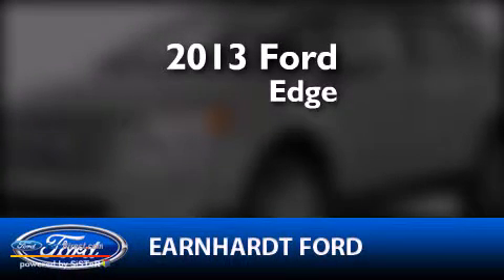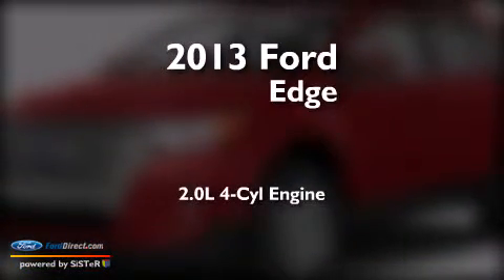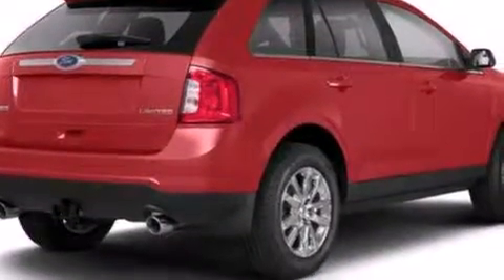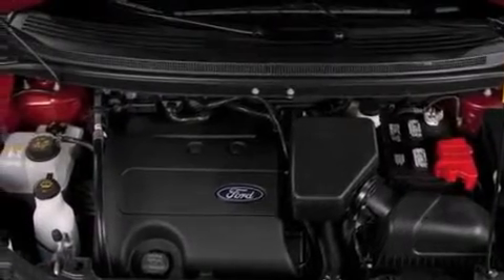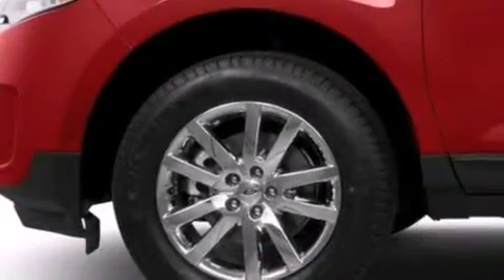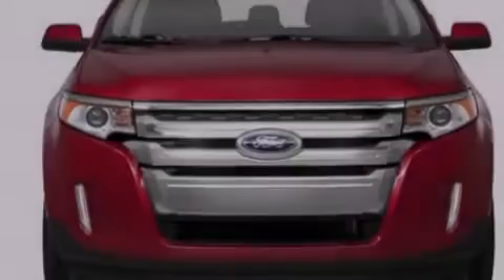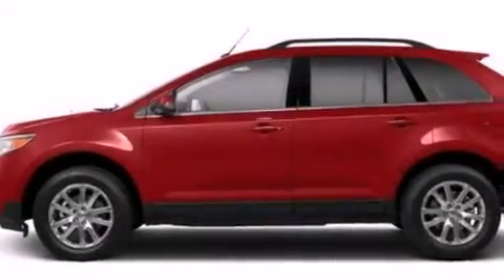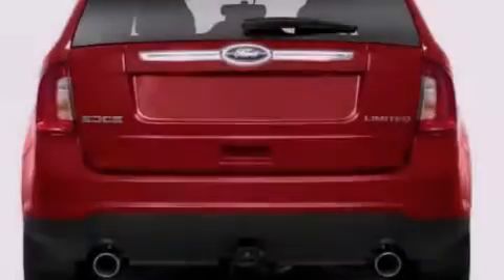2013 FORD EDGE Chandler AZ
We have been honored to serve the Chandler AZ area , we promise that your experience at our dealership will exceed your expectations ! Year : 2013 Make : FORD Model : EDGE Engine : 2.0L I4 16V GDI DOHC TURBO Trans . : 6-SPEED AUTOMATIC Exterior : INGOT SILVER METALLIC Miles : 15 Interior : MEDIUM LIGHT STONE Stock : FD1445 Earnhardt Ford West Orchid Lane Chandler , AZ 85226